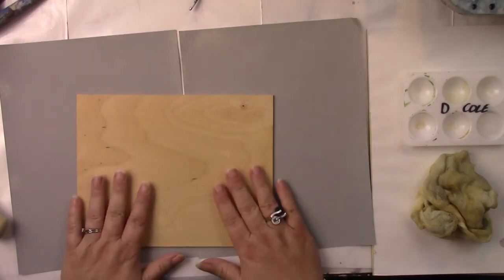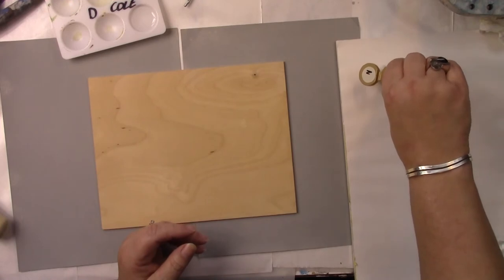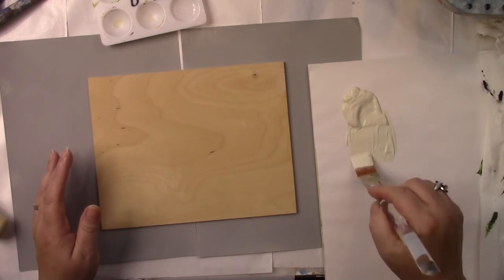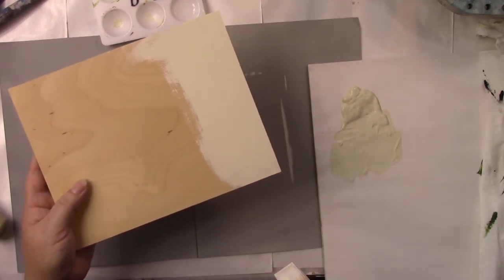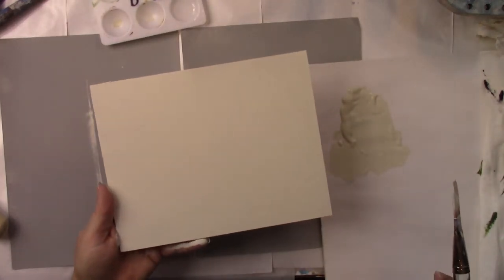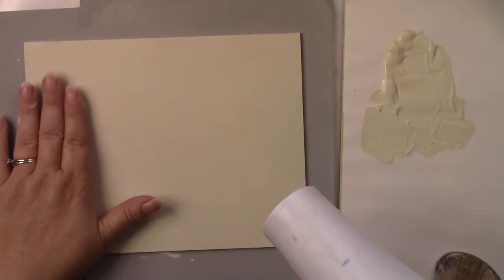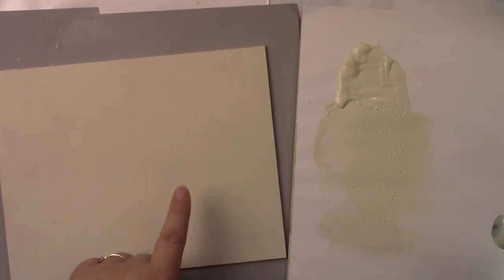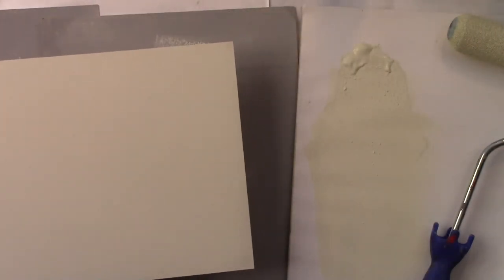Basecoating with Acrylic Paints, Part One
Debbie Cole share how to basecoat surfaces with Decoart Americana acrylic paint using both brushes and foam rollers. She also gives a variety of helpful tips that will make your painting easier and with successful end results.

If you would like to be part of Debbie's Facebook group called Creative Innovations in Painting simply go

Also during the video I refer to my drybrushing brushes from my Creative Blending brush set. Here is a link to a video which demonstrates all the uses of these brushes,